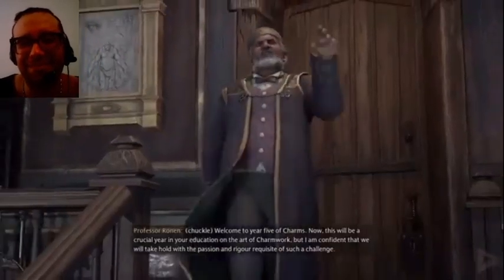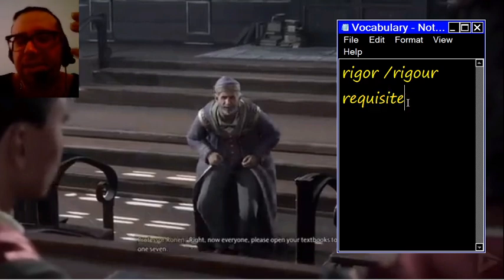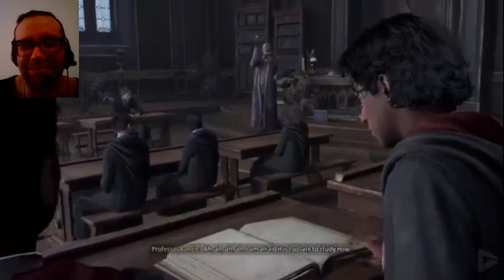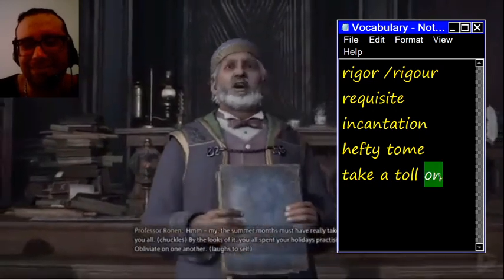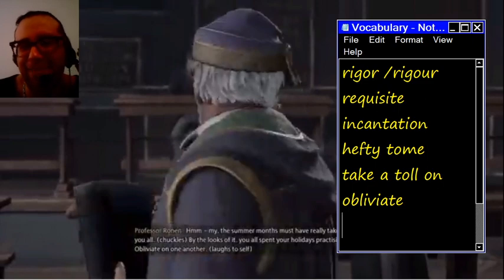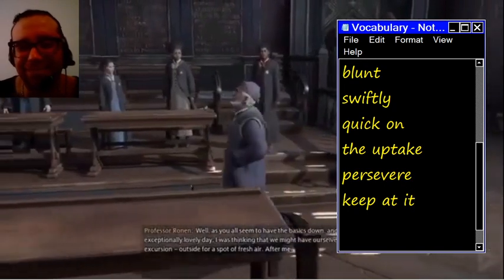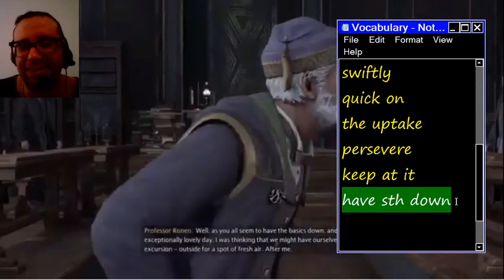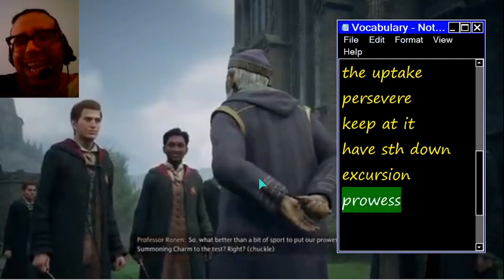Learn Magical Vocabulary with Hogwarts Legacy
This video lesson aims to teach English learners the following Vocabulary words to improve language proficiency:

- Rigour:
  - Meaning: Strictness, thoroughness, or severity, especially in the context of rules, standards, or procedures.
  - Example sentence: The professor demanded rigour in the research methodology for the thesis.

- Requisite:
  - Meaning: Necessary or required for a particular purpose or situation; essential.
  - Example sentence: A good education is often seen as a requisite for success in today's competitive job market.

- Incantation:
  - Meaning: A series of words said as a magic spell or charm.
  - Example sentence: The sorcerer recited an ancient incantation to summon the spirits.

- Hefty tome:
  - Meaning: A large, heavy book, usually implying that it contains a lot of information or is lengthy.
  - Example sentence: The historian spent years researching and compiling his findings into a hefty tome on ancient civilizations.

- Summon:
  - Meaning: To call upon someone or something to appear, typically by authority, invitation, or magic.
  - Example sentence: The king summoned his council to discuss matters of state.

- Take a toll on:
  - Meaning: To have a negative impact on someone or something, often causing damage, exhaustion, or suffering.
  - Example sentence: The stress of her job was beginning to take a toll on her mental health.

- Oblivate:
  - Meaning: To cause someone to forget something, usually through magical means (from the Harry Potter series).
  - Example sentence: The wizard used a spell to oblivate the memory of the encounter from the witness's mind.

- Blunt:
  - Meaning: Not sharp, pointed, or acute in form; straightforward and direct, often to the point of being insensitive.
  - Example sentence: His blunt criticism of her work left her feeling discouraged.

- Swiftly:
  - Meaning: Quickly; with great speed or promptness.
  - Example sentence: The runner swiftly crossed the finish line, breaking the record.

- Persevere:
  - Meaning: To continue in a course of action despite difficulty or opposition; to persist.
  - Example sentence: Despite numerous setbacks, she persevered in her quest to become a successful entrepreneur.

- Keep at it:
  - Meaning: To persist in an activity or endeavor despite challenges or setbacks; to continue working on something.
  - Example sentence: Learning a new language can be challenging, but if you keep at it, you will eventually become fluent.

- Have something down:
  - Meaning: To have mastered or become proficient in something.
  - Example sentence: After years of practice, she finally had the piano concerto down perfectly.

- Excursion:
  - Meaning: A short journey or trip, especially one taken for leisure, education, or exploration.
  - Example sentence: The school organized an excursion to the museum to learn about local history.

- With prowess:
  - Meaning: With exceptional skill, ability, or expertise.
  - Example sentence: The archer hit the target with prowess, impressing the crowd with her accuracy.